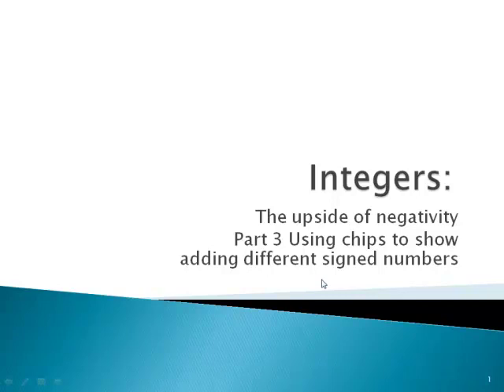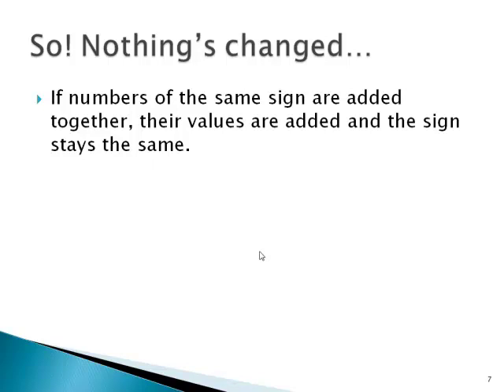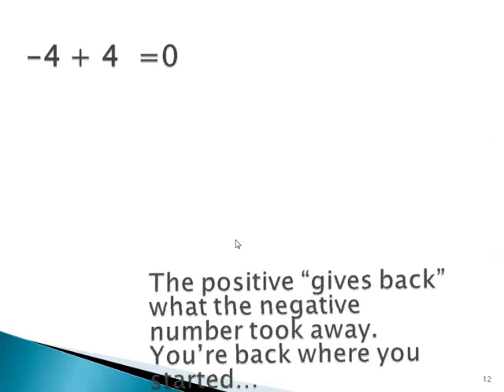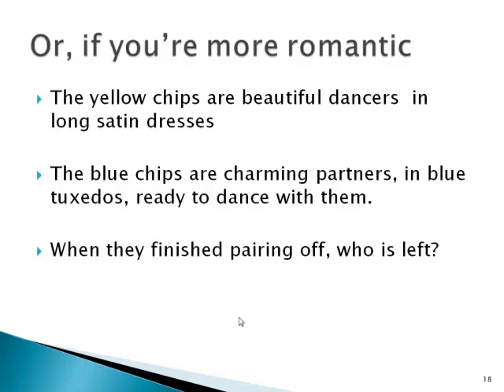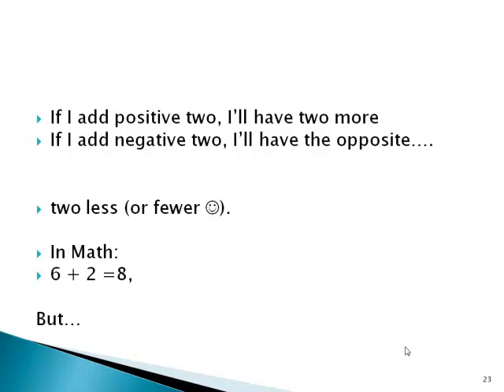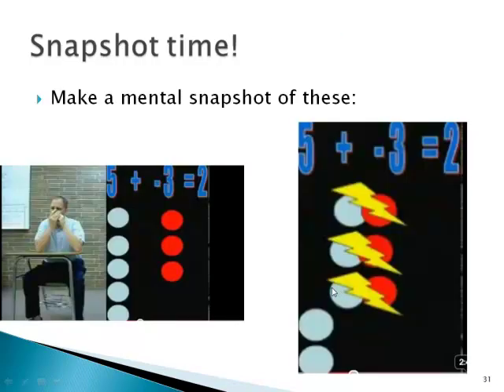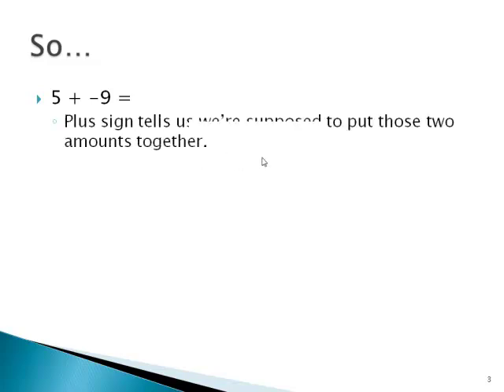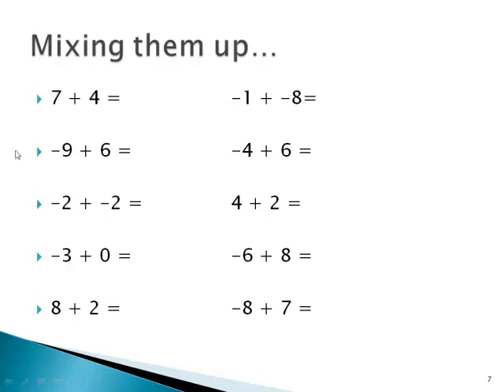Adding integers with different signs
... I know, I haven't uploaded the "same signs" one yet ;)